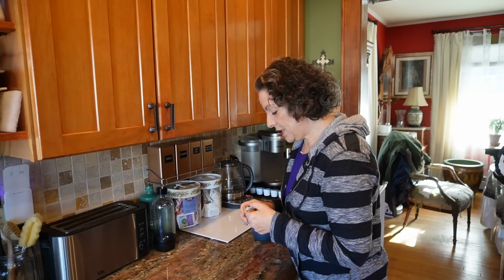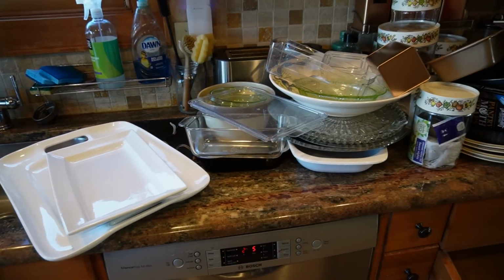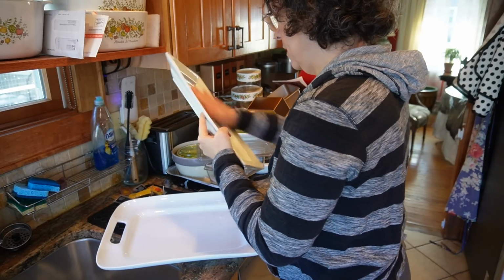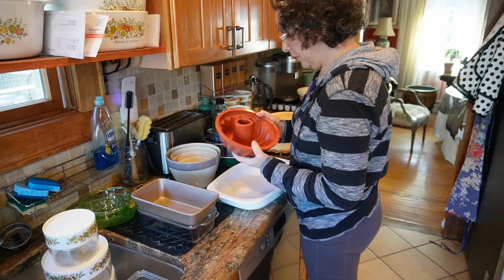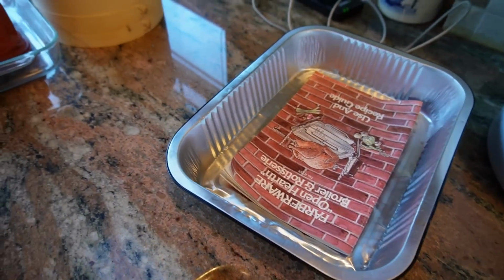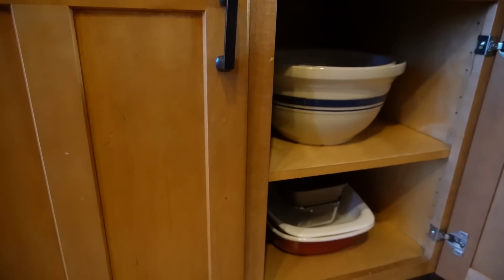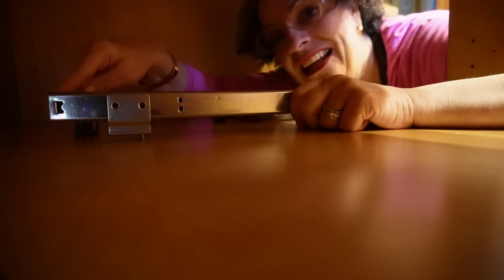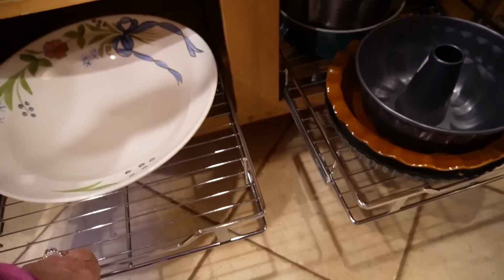2024 Declutter With Me Series || Kitchen Cabinet and Shelf Sliders Install || Episode 5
Check below for all the links to items mentioned in this video:

Let's start the new year on the right foot with some serious decluttering or should I say shaming myself!
In this episode of Declutter With Me 2024, I am still in the kitchen and decluttering the bottom cabinet and installing new shelf sliders.

Want to know more about me and my family? I love sharing my life with you away from the ugly side of the internet, come join the fun!
Thank you for considering supporting my channel. All profits are used to help support my family and fund my many projects.